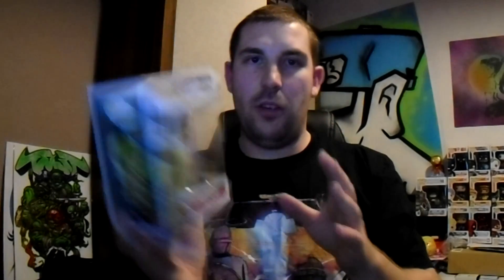WHATS IN My Geek Box January 2017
IF YOUR IN THE UK AND LOOKING FOR A SIMILAR PRODUCT ID RECOMEND MYGEEKBOX AND ZBOX.
USE MY REFERAL LINK FOR A £ OFF YOUR FIRST BOX